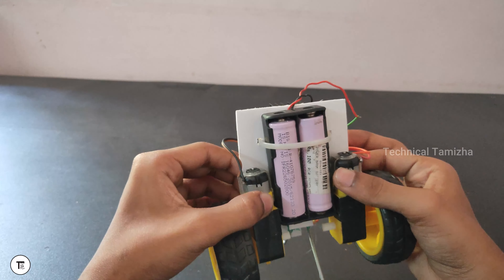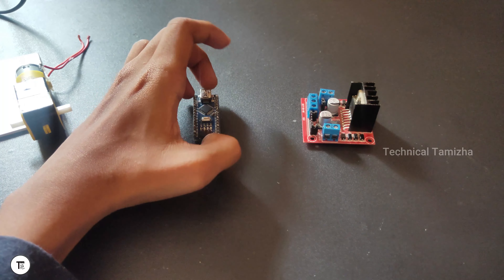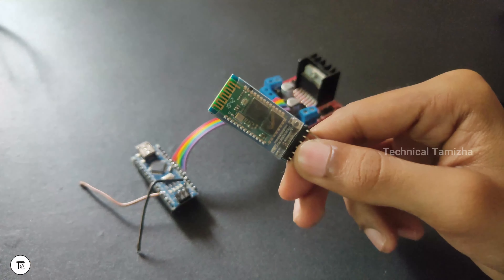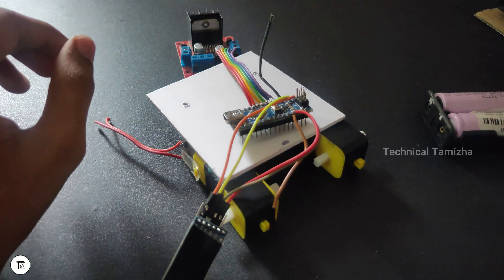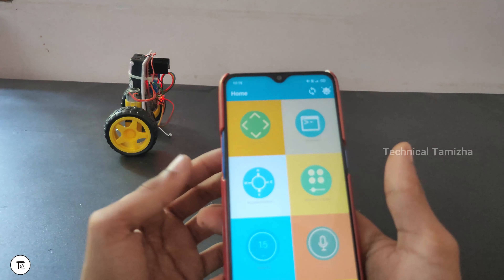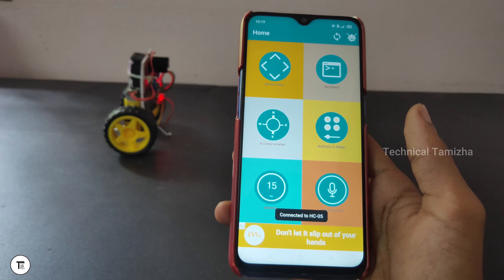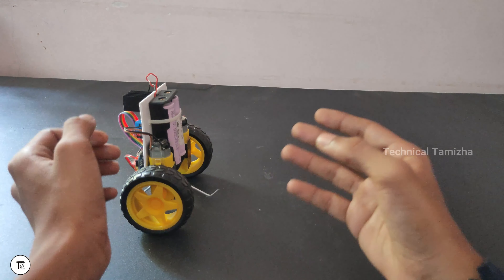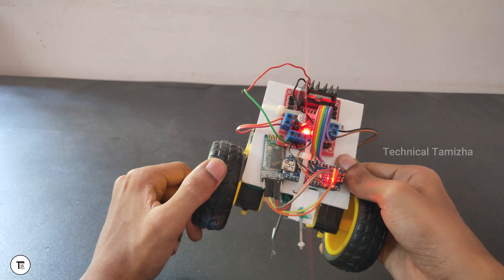How To Make DIY Arduino Voice Controlled Car At Home